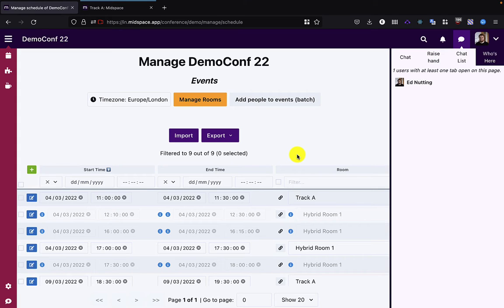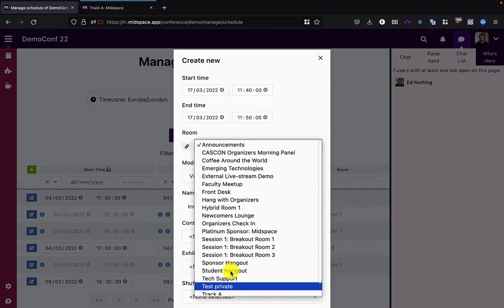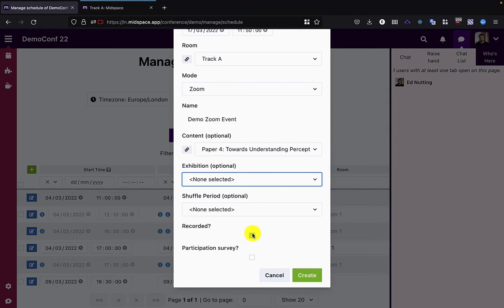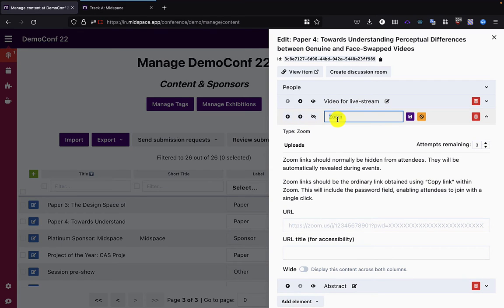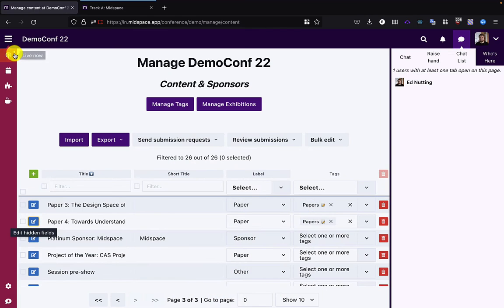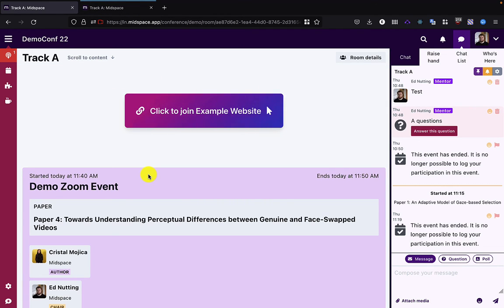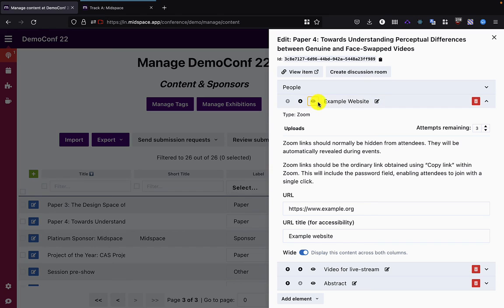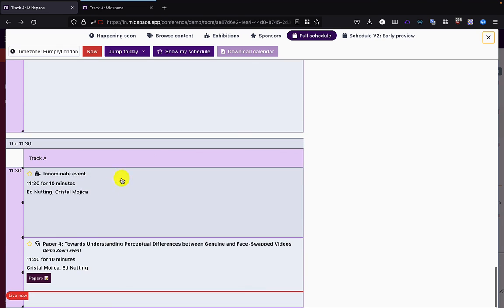External call mode